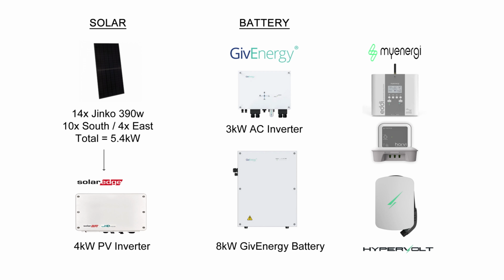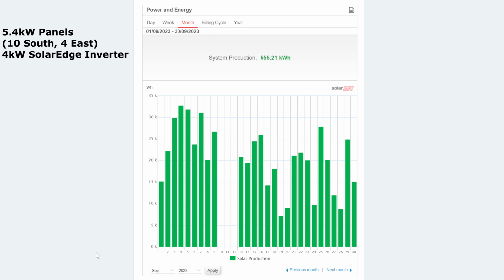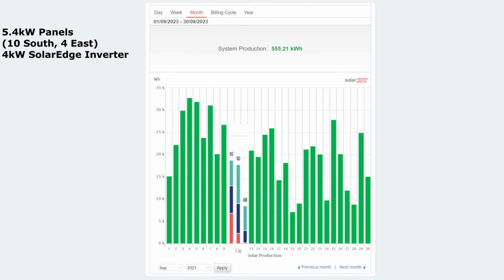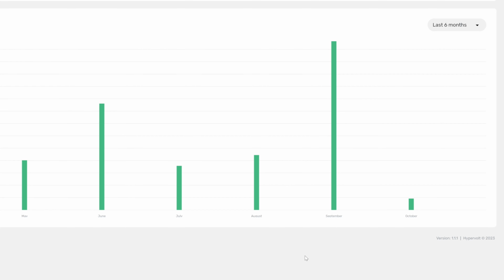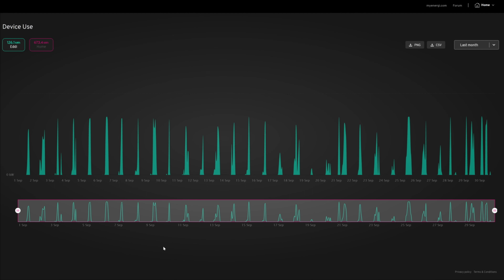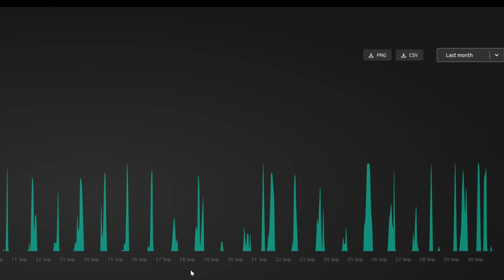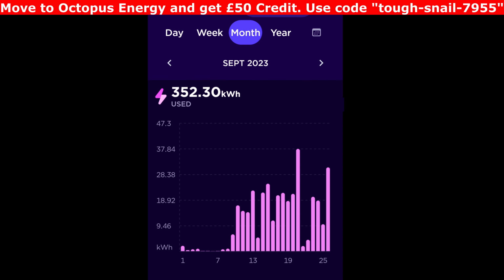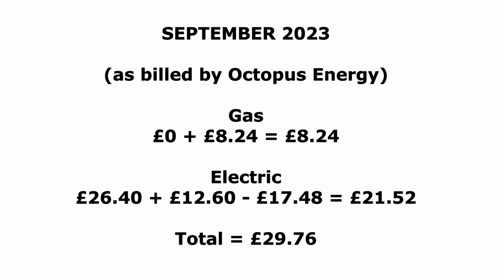Solar Production Update - September 2023. Missing Data?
Solar Production Update video for September 2023. I look at what my Jinko solar panels produced over the month and how I used the solar power through my Hypervolt EV charger and MyEnergi Eddi. Now exporting to Scottish Power and I'm now on the Octopus Intelligent tariff.

Get £50 when you switch to Octopus:
or use my code "tough-snail-7955" either when speaking to Octopus on the phone or once your account control panel is live and you can enter it in there or even email Octopus and tell them.

My camera equipment:

Canon M6 MkII
Takstar Microphone
Samsung Galaxy S21
DJI OM 4 Gimbal
DJI Osmo Action Camera
DJI Mini 2 Drone
Andoer L4 Pro Camera Slider
Amcrest Webcam
RODE Mic Vlogger Kit USB-C Edition
RODE VideoMicro Microphone